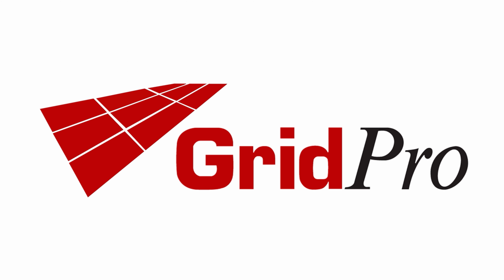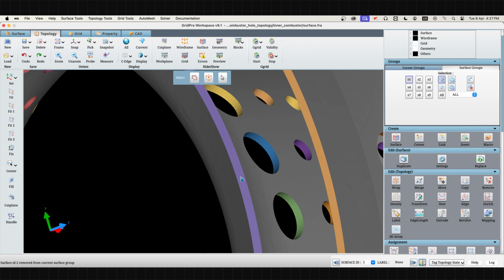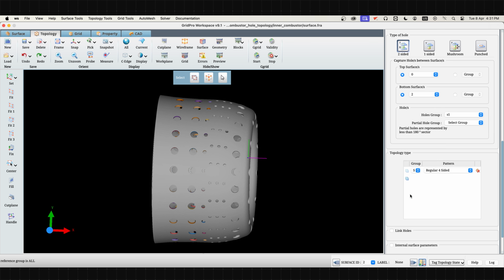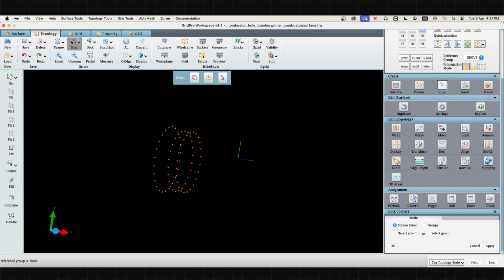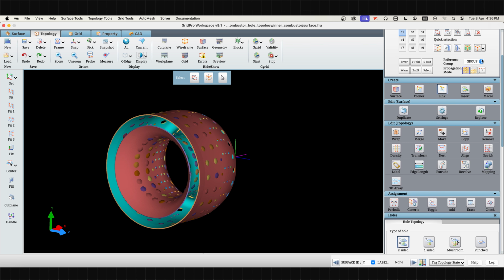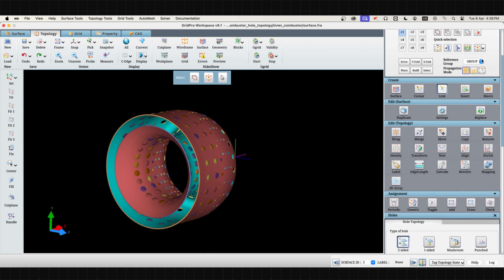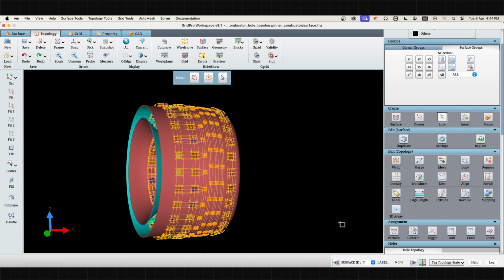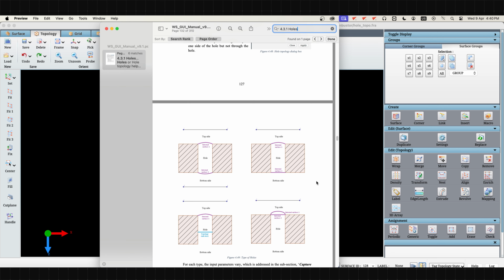Automatic O grid blocking of Holes in GridPro - Eg Combustion Chamber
In this tutorial, we demonstrate how to use GridPro’s Automatic Hole Blocking Tool to efficiently mesh a combustion chamber with cooling holes. Learn how to organise surface groups and link holes in a desired pattern for hole topology creation. This feature reduces manual blocking effort and improves mesh quality for CFD simulations involving complex geometries like turbomachinery, heat exchangers, and combustion systems.

🔧 Perfect for engineers working with structured meshing and advanced CFD workflows.

📘 Refer to section 4.3.1 Holes in the GridPro GUI manual for more details.